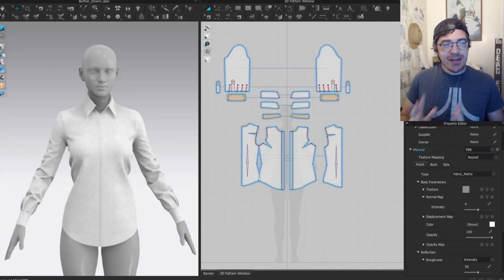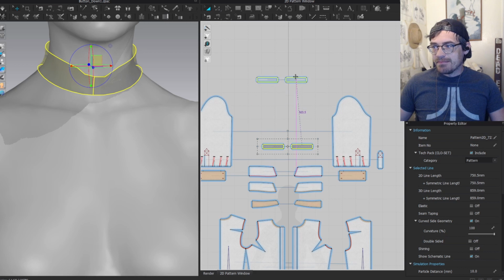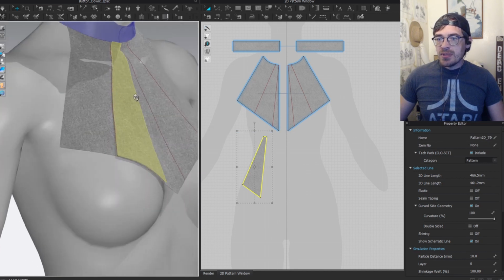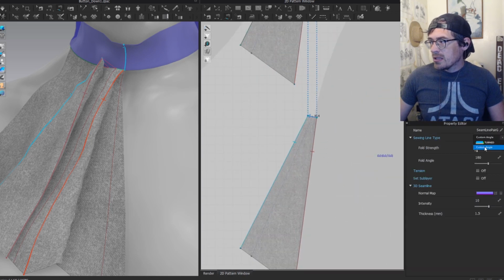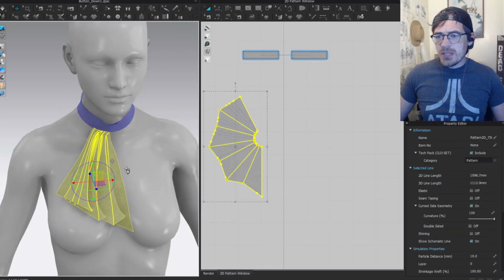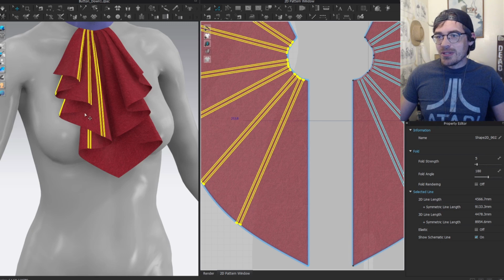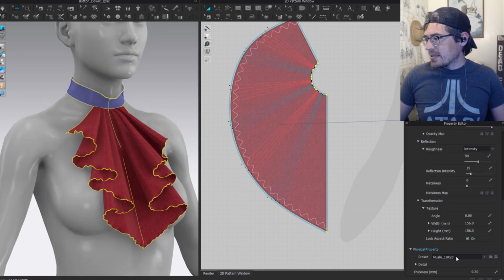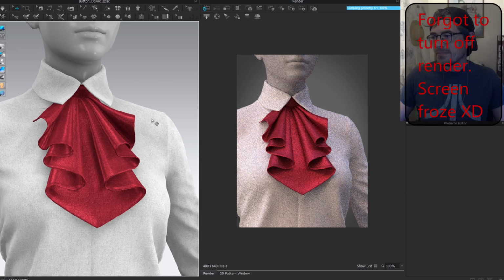Collar Ruffle - Marvelous Designer/Clo3d Tutorial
I did almost an hour on collar ruffles. So. This is pretty much where I'm at with my life.